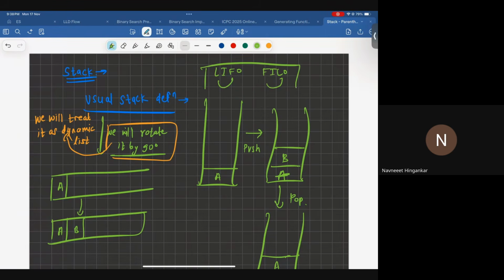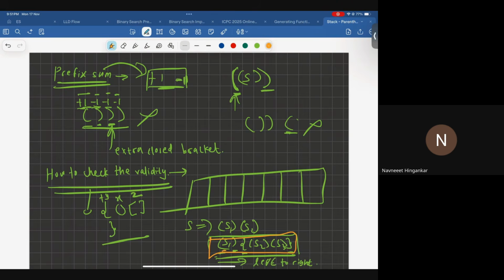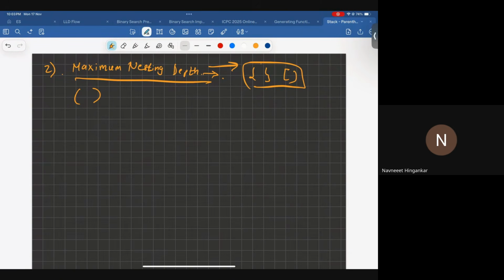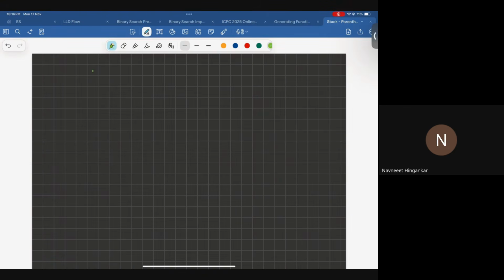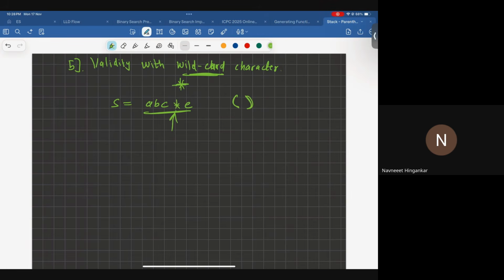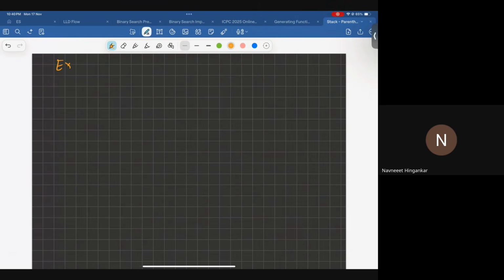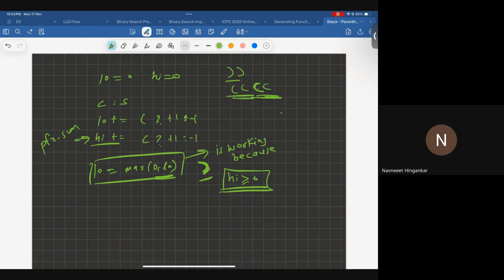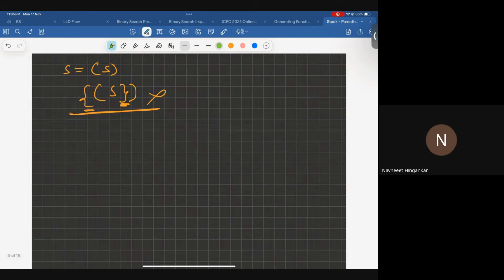Stack - Paranthesis Tasks - 1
In this session, we dive deep into the Stack data structure, exploring its implementation, real-world applications, and how to crack common interview problems involving parentheses. We cover everything from basic validity checks to complex scenarios involving wildcard characters using greedy algorithms.

Key Topics Covered:

Stack implementation using Dynamic Lists vs. STL.

Solving "Parenthesis Tasks" effectively.

Prefix Sum and Greedy approaches.

Finding Maximum Nesting Depth.

Handling Wildcard characters in validity checks.

⏱️ Timestamps:

00:00:00 - Introduction: Stack Data Structure (LIFO) & State Management
00:01:28 - Implementation: Why use ArrayList/Vector over STL Stack?
00:02:46 - Real-World Applications (Undo/Redo, Browsers)
00:04:39 - Introduction to Parenthesis Problems
00:05:52 - Understanding Priority in Parsing
00:07:09 - Key Strategies: Prefix Sum & Greedy Algorithms
00:09:12 - Valid Parenthesis Check using Prefix Sum
00:10:38 - Handling Multiple Bracket Types with Stacks
00:15:04 - Pseudo-code & Using Sentinel Values
00:21:17 - Why Single Stack is Sufficient for Multiple Brackets
00:22:45 - Problem: Maximum Nesting Depth
00:29:47 - Problem: Minimum Adds/Removals to Make Valid
00:44:09 - How to Return the Balanced String
00:49:18 - Advanced: Validity with Wildcard Characters (*)
00:53:14 - Greedy Approach for Wildcards 00:59:53 - Balancing Brackets & The Partition Method 01:01:10 - Understanding Parity: Why Odd Balance is Impossible
01:07:59 - Code Logic: Interpreting 'Low' and 'High' Variables
01:23:29 - Stack-Based Approach for Wildcards 01:24:41 - Summary & Review of Validity Checks